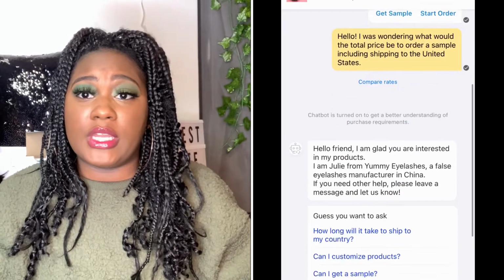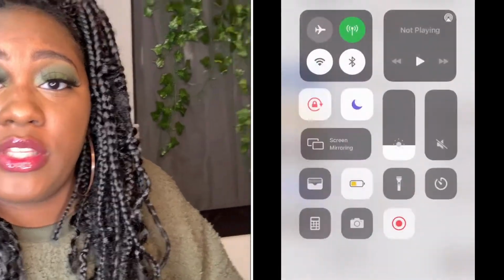HOW TO EASILY FIND A WHOLESALE VENDOR.. WITH VISUALS📝👠👙💰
Welcome to Meela Belle’s “Back in Business Series” Today is flourish Friday . This series will feature weekly uploads giving FREE business tips , advice and gems.

Meela Belle